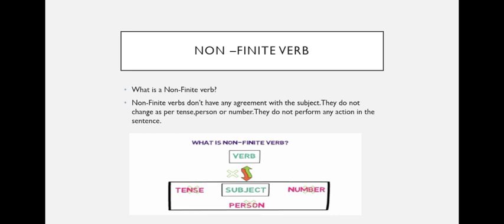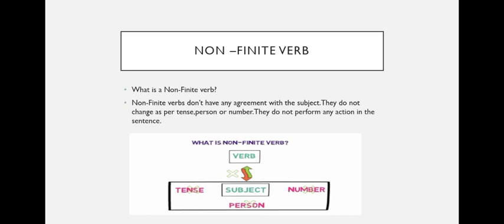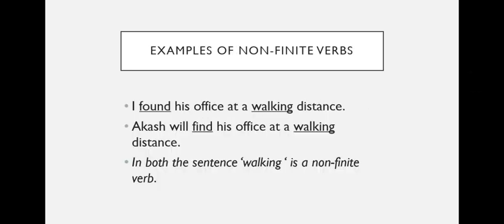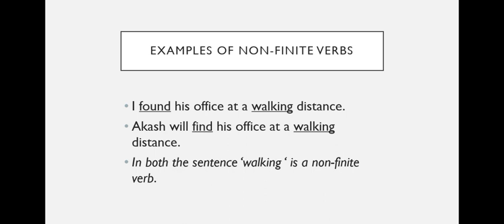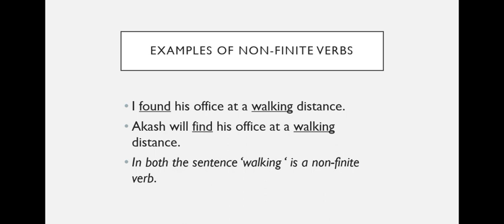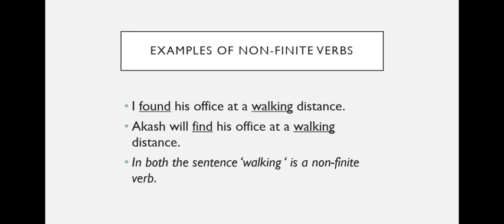non-finite verbs class 9